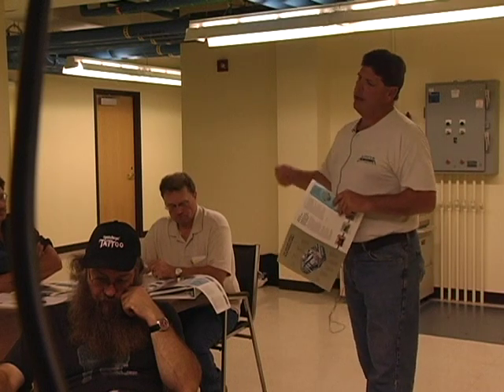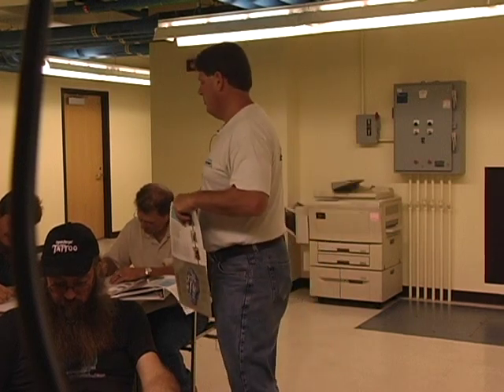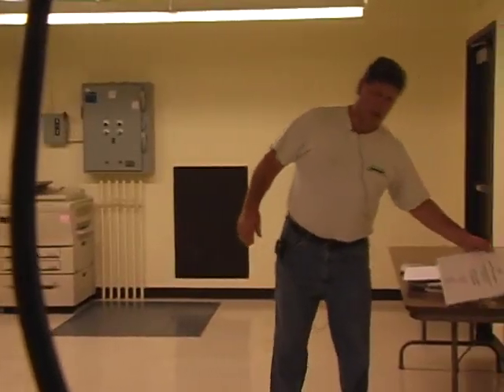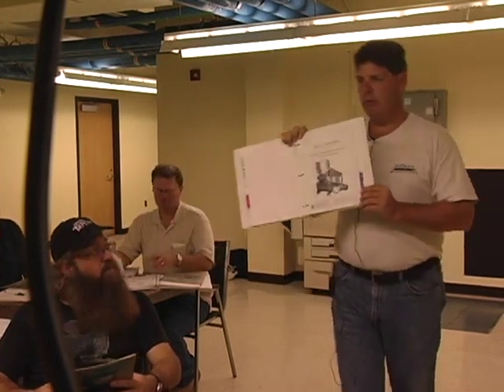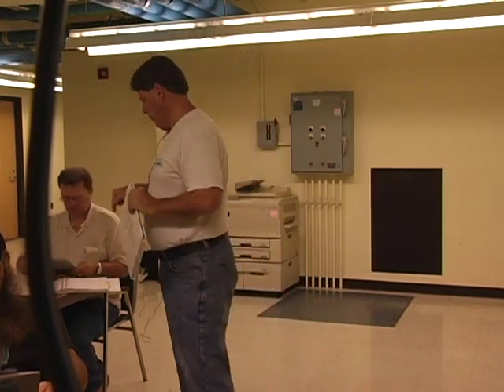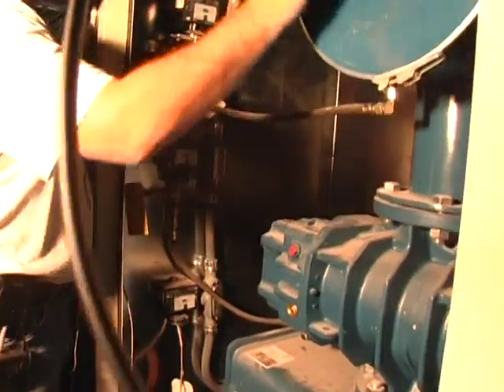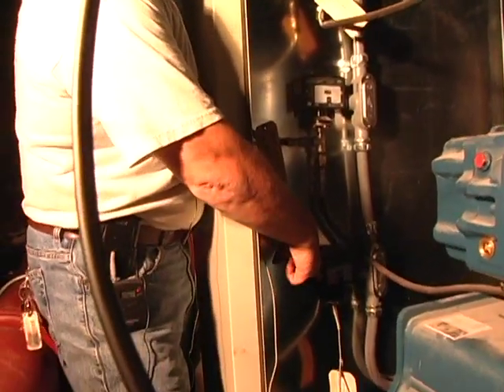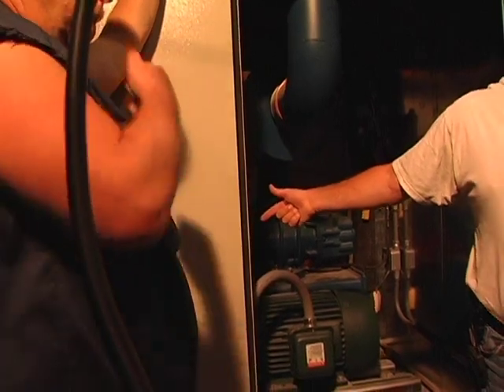Primary Settling Tank Channel Blower Classroom and Field